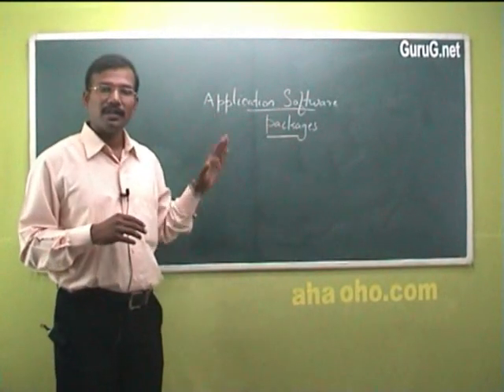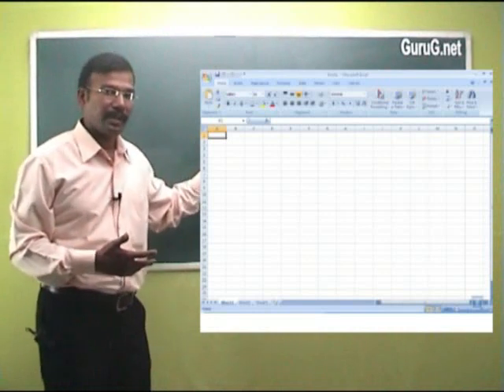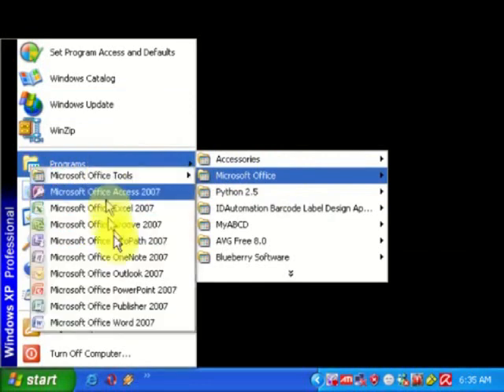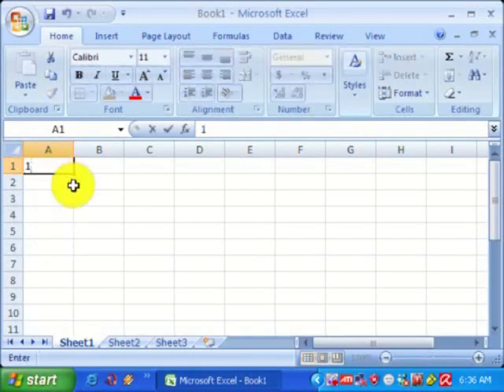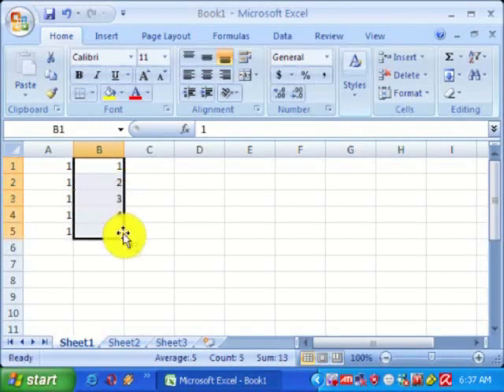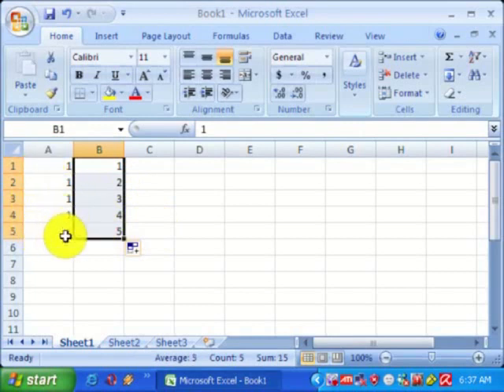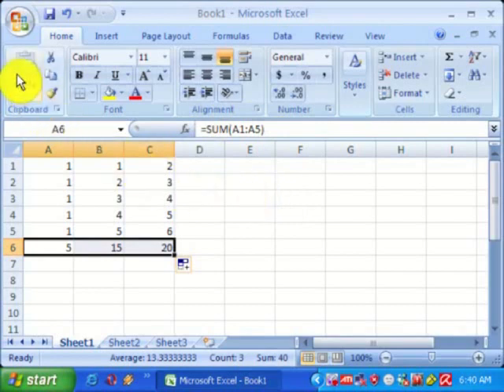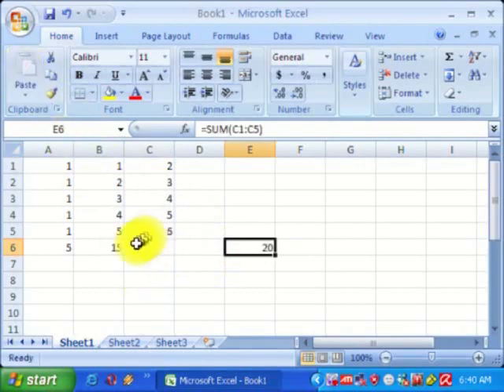Unit-3 Fundamentals of Computer - Problem Sloving and Office Automation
-Application Software Packages
         -Introduction to Office Packages